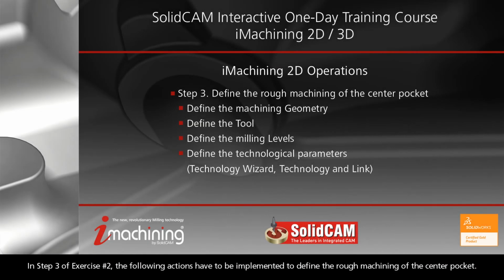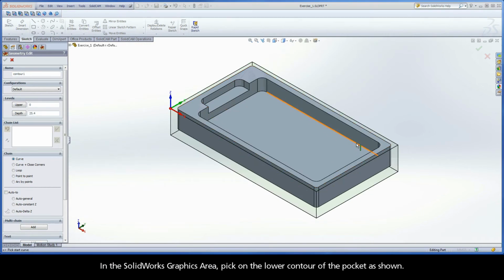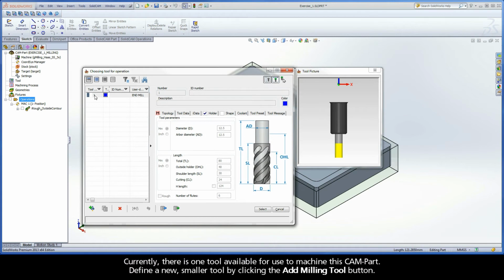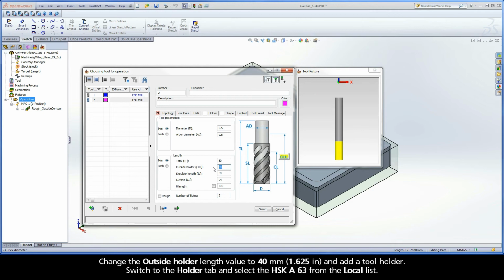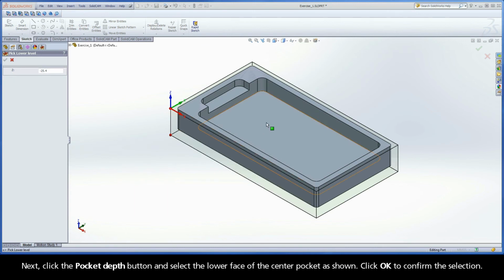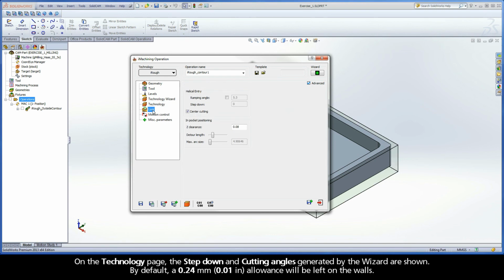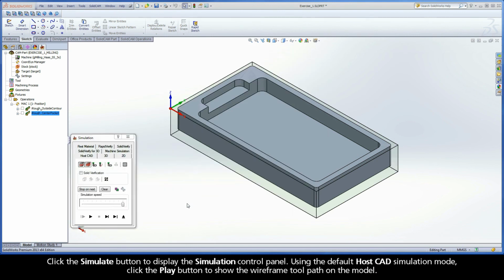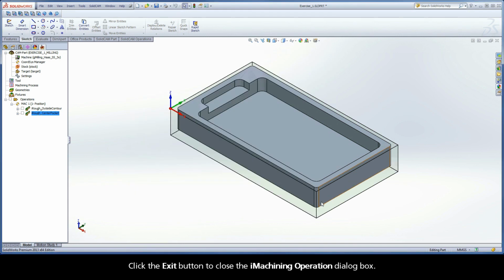SolidCAM iMachining Training Course - Exer #2: Define the rough machining of the center pocket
This video is Step 3 in Exercise #2 of the Interactive Training Course for iMachining. The following actions are implemented to define the rough machining of the center pocket. For this operation, the geometry is defined as a closed pocket. A new tool is defined with the following attributes: 9.5 mm (0.375 in) Diameter, 24 mm (1 in) Cutting length and 5 flutes. The milling levels are picked off the model and the default technological parameters are used to complete the iMachining operation definition.